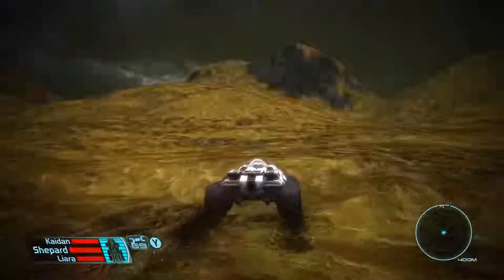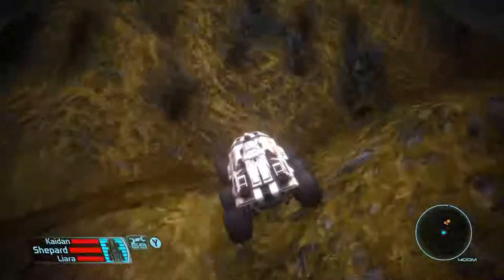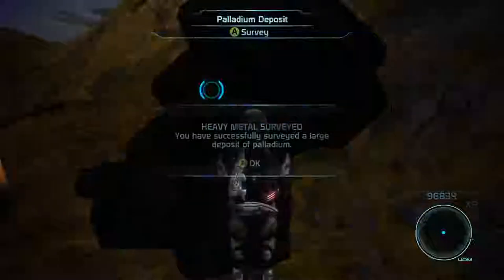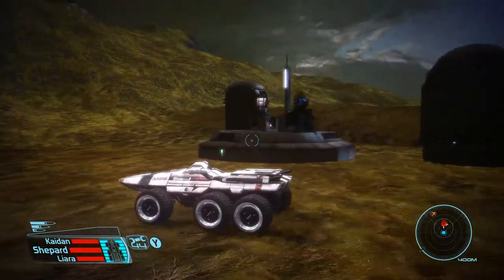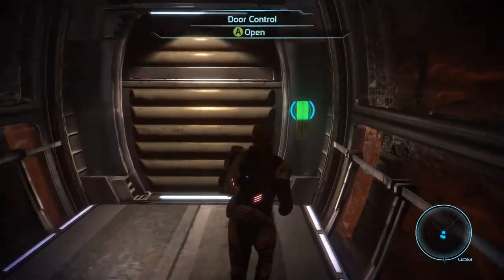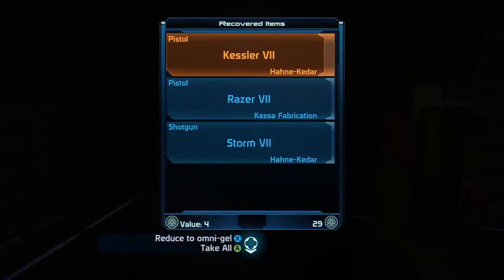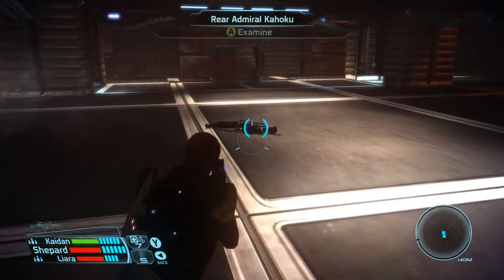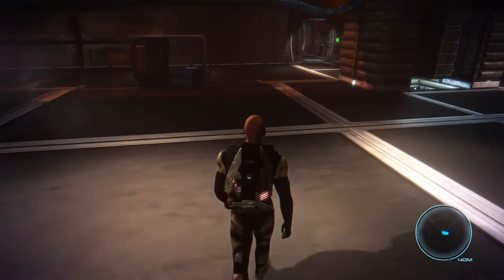Mass Effect 1 - [Renegade Adept] UNC: Cerberus Pt.27